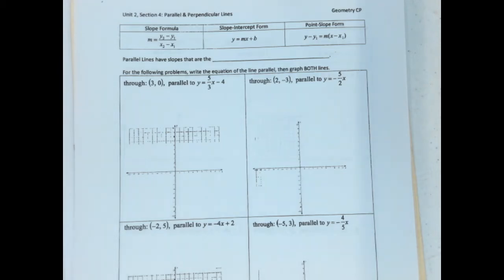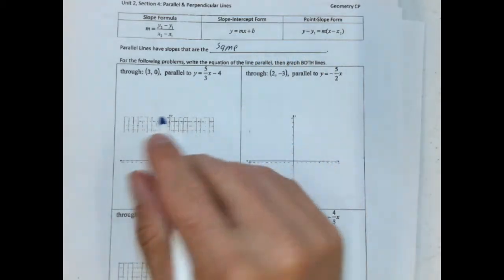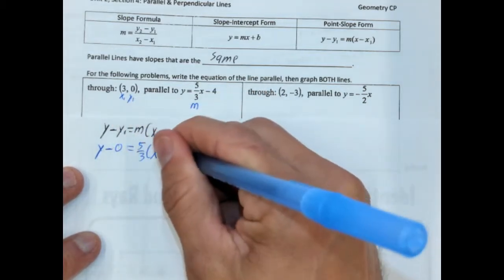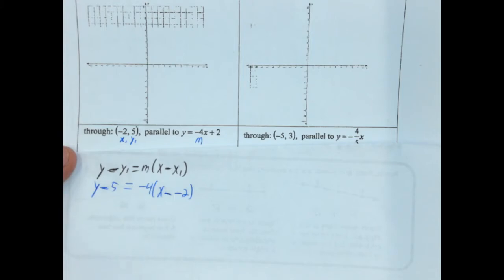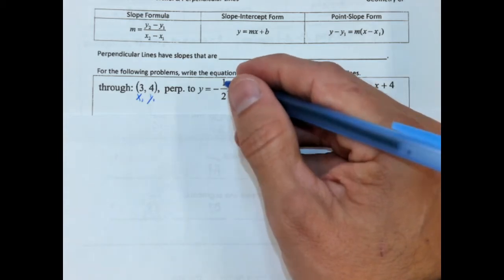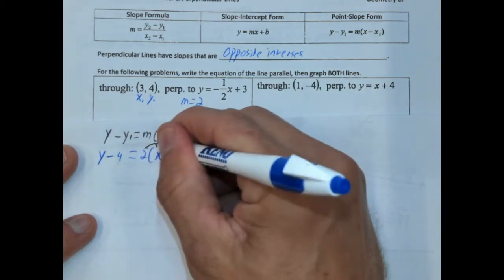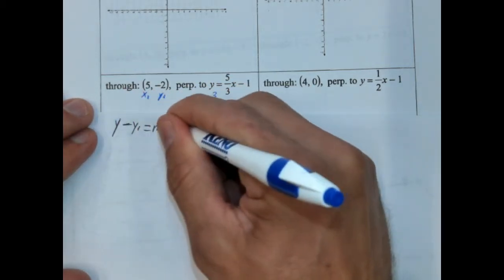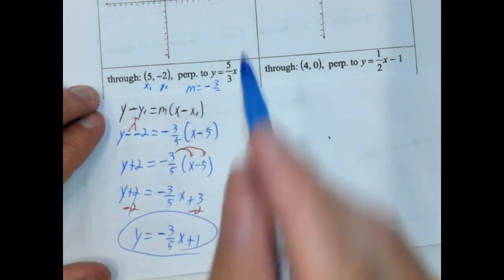2-4 Parallel and Perpendicular Lines Notes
Here are the notes for section 2-4: Parallel and Perpendicular Lines.